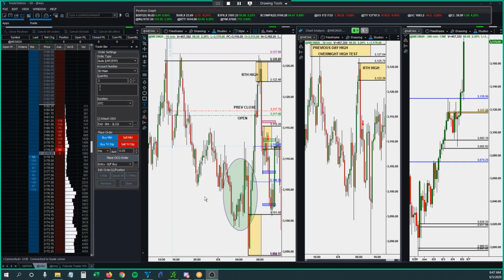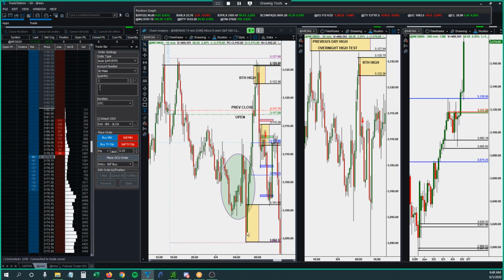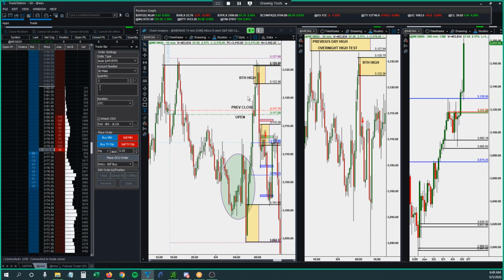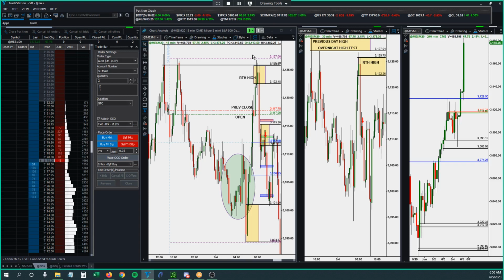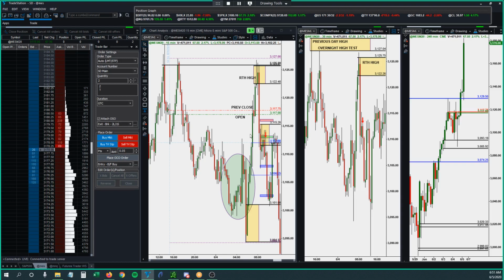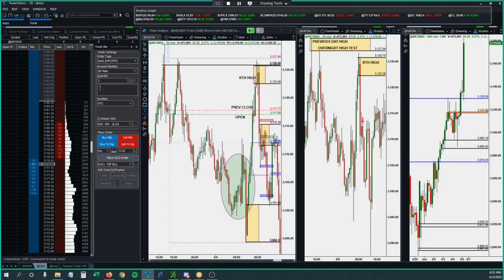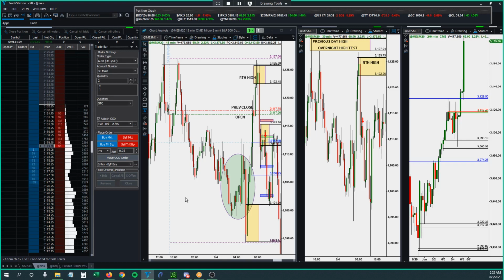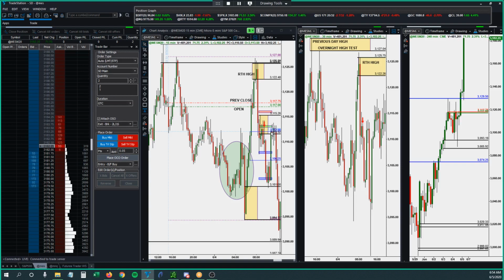Trade of the Day- $ES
Trade of the Day- Today we focus on a trade that we took in $ES.

Stocktwits - @SimplyDerivative